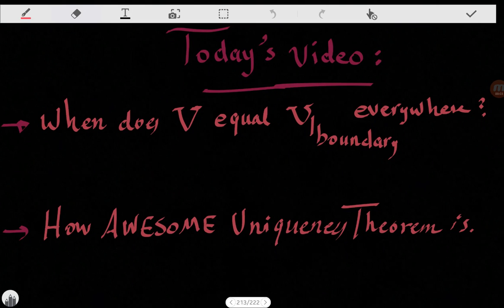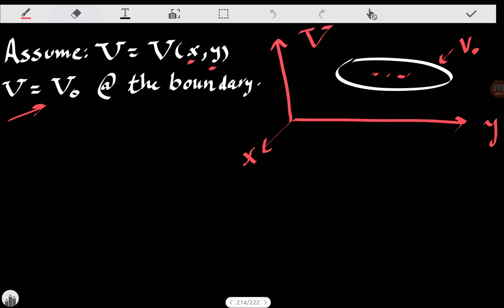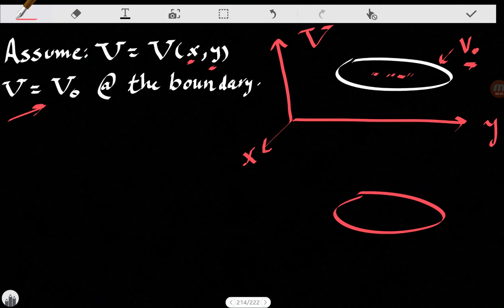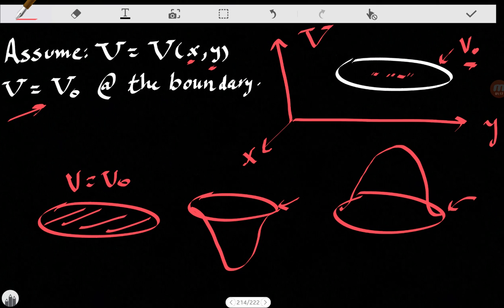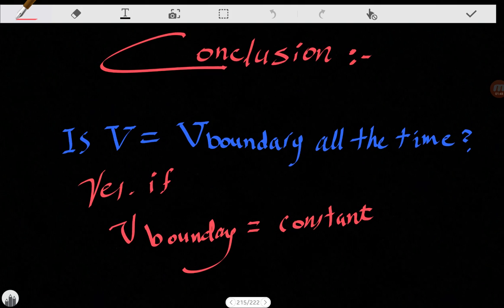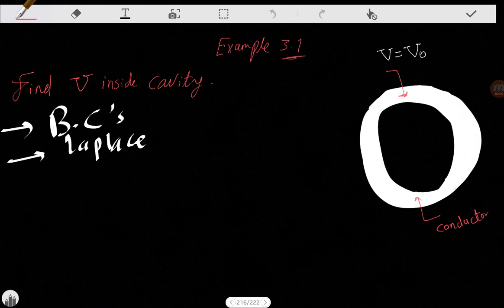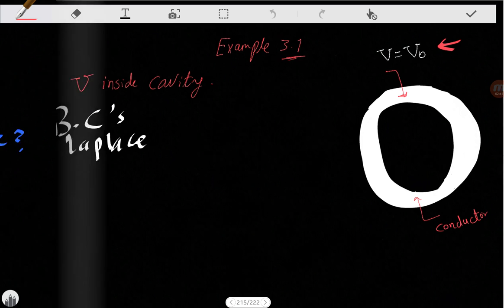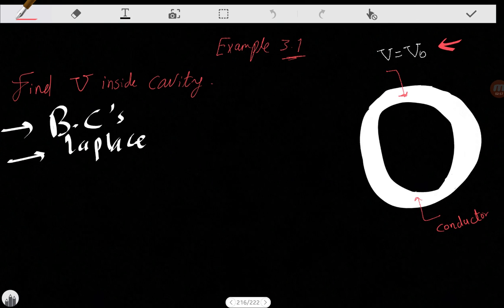45-Uniqueness Theorem is AWESOME! (Griffiths) - (in English)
Uniqueness Theorem in Electrodynamics is really awesome, and it can help us solve many problems without even SOLVING them!

Based on Griffiths textbook.